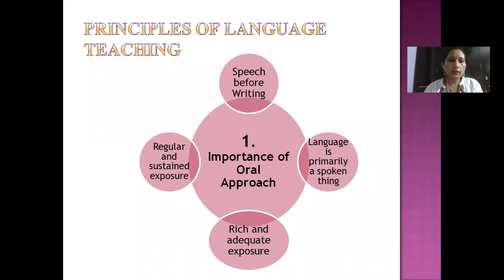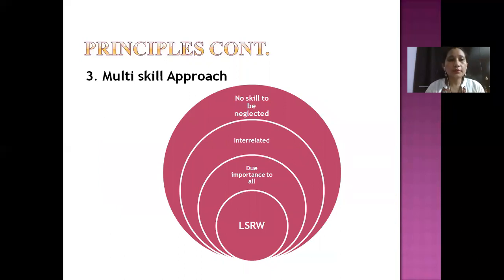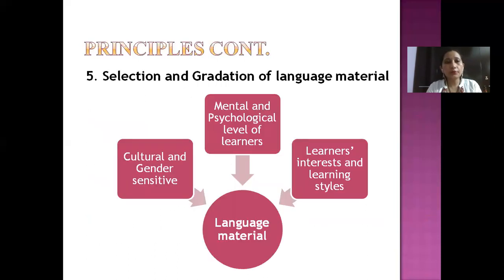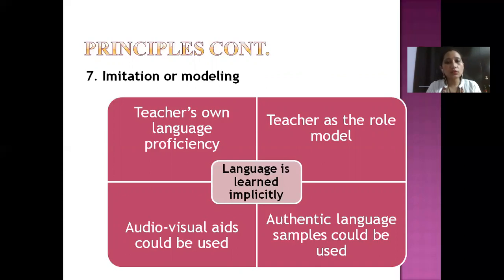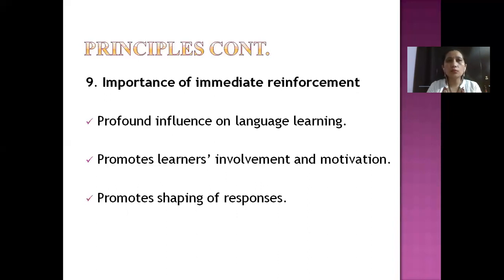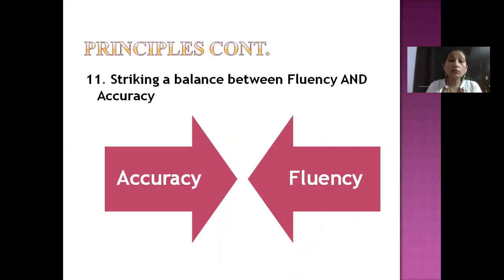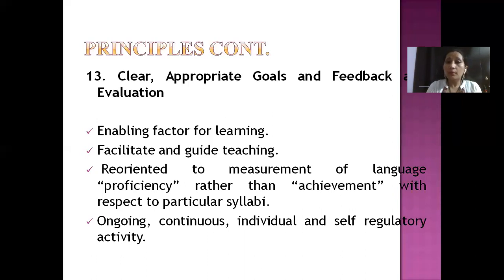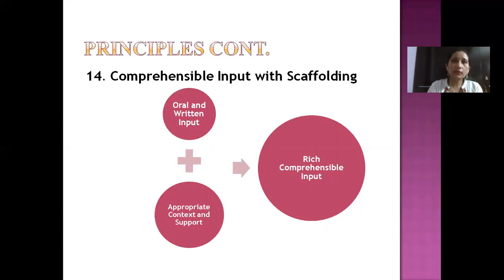Principles of language teaching, by Ruchi Arora, BLMCE